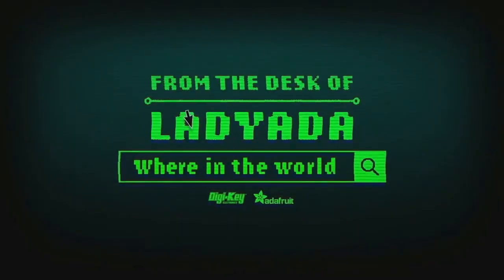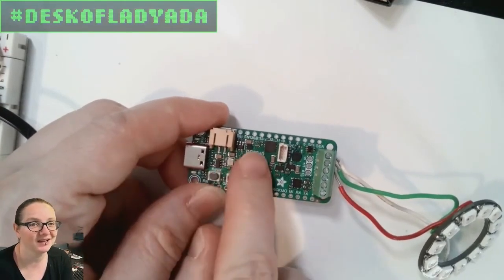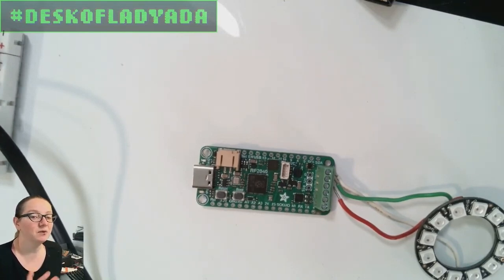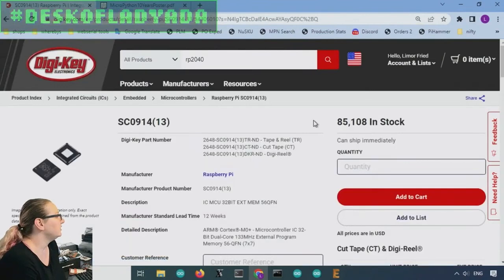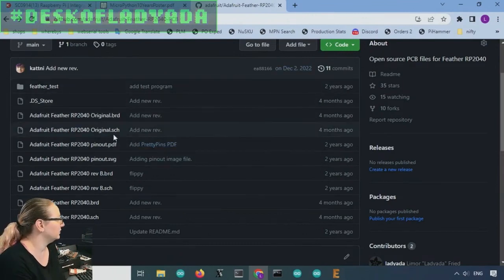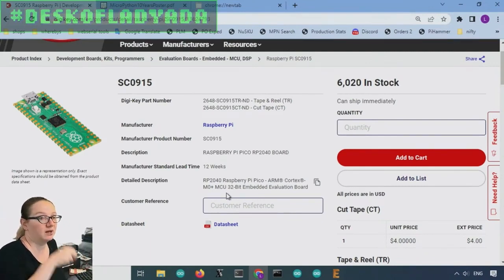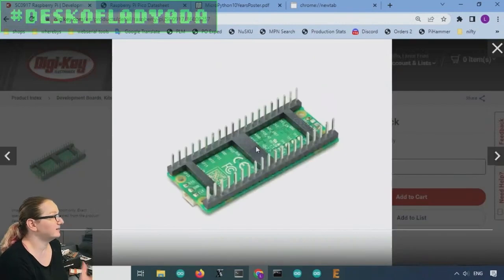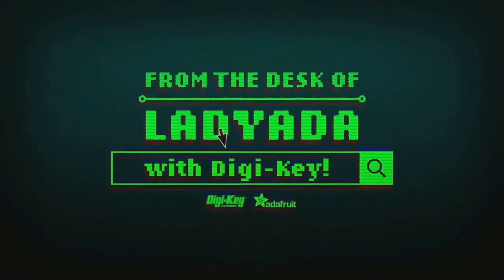The Great Search: RP2040 Microcontroller Chips and Dev Boards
This week marks the 10th anniversary of MicroPython, the project from which CircuitPython is derived. We've also been churning out lots of Raspberry Pi RP2040-based microcontroller boards - and maybe you'd like to also make your own designs based on the popular chip!

Well you are in luck, there's tons of RP2040 chips and devboards available at Digi-Key. Let's look at some options for RP2040 integration and when you might want to pick one over the other.